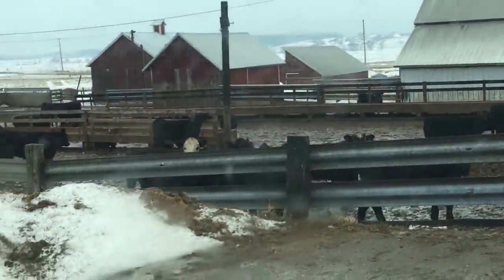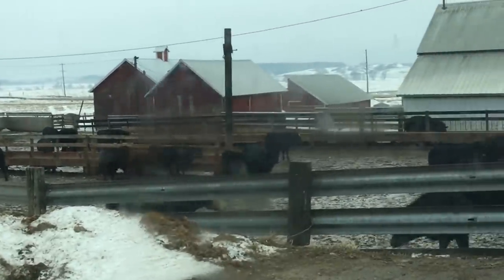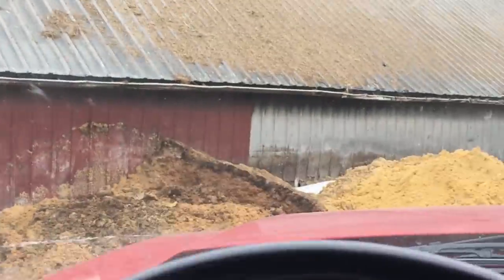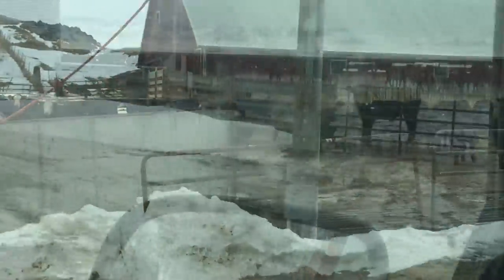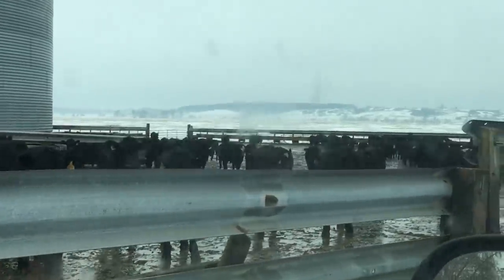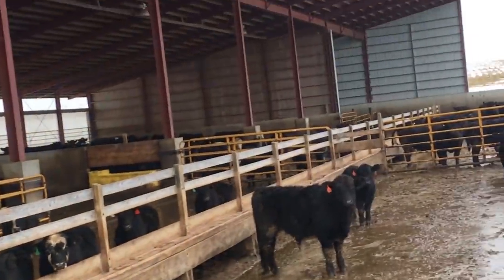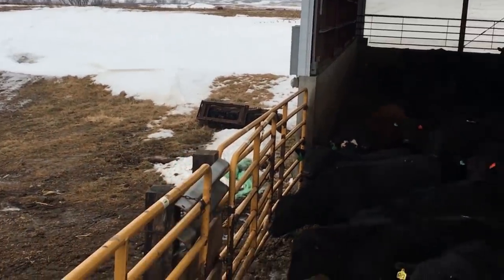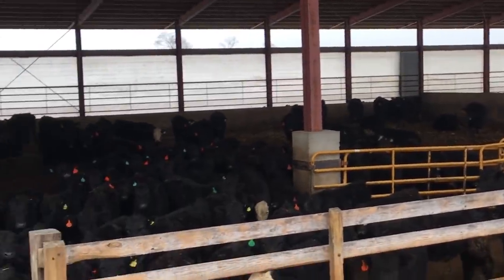Tour of our Feedlots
Today, Ron and Amber give you all a tour of all of our feedlots where we feed out our fat cattle!